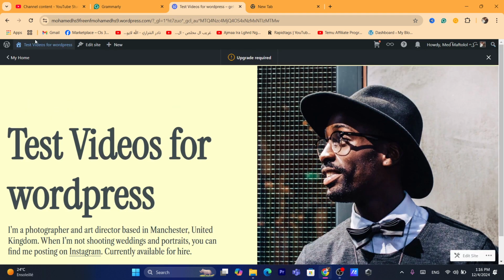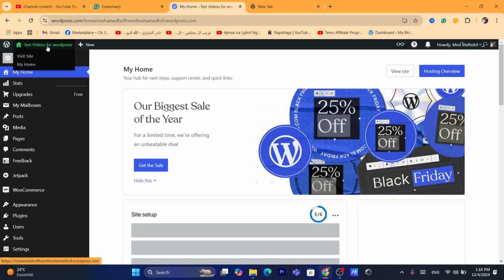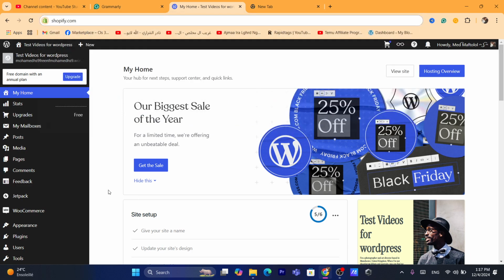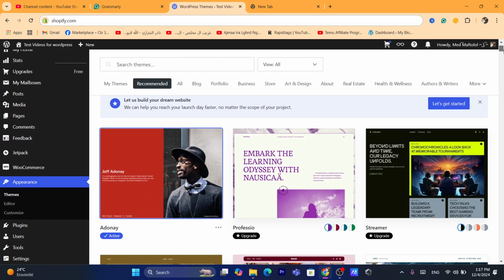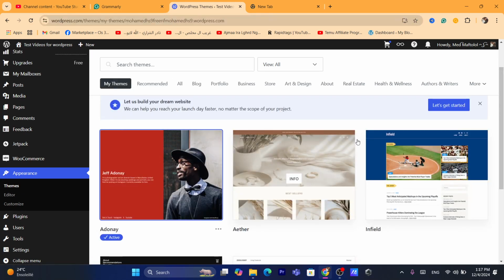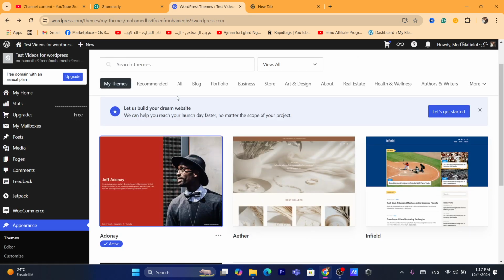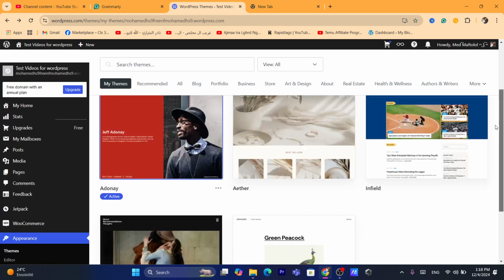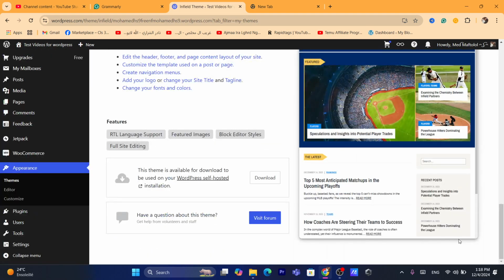How to Delete Previous Theme in WordPress | Delete Old Theme 2026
Looking to delete a previous theme in WordPress? In this video, we'll show you how to delete an old theme safely in 2024 without affecting your active theme or site content.

In this video, you’ll learn:

How to check if a previous theme is active or inactive
Step-by-step guide to delete old themes from the WordPress dashboard
Why deleting unused themes is crucial for WordPress site security and performance
How to troubleshoot if you're unable to delete a theme
How to optimize your WordPress installation after deleting old themes
Deleting outdated or unused themes can help keep your WordPress site secure and running smoothly. Follow these easy steps to clean up your themes!